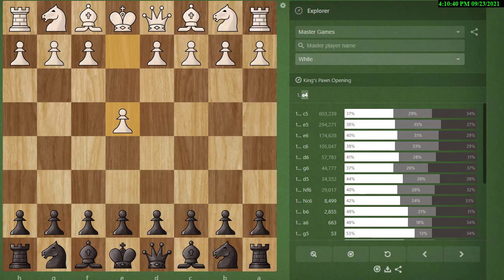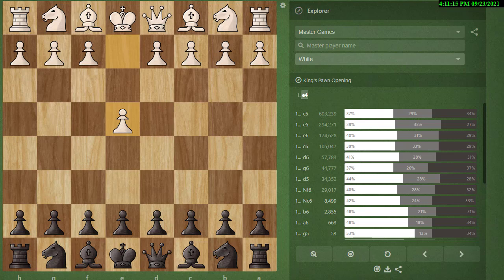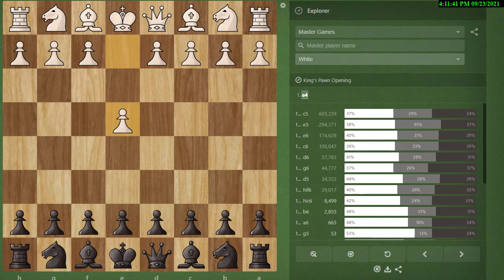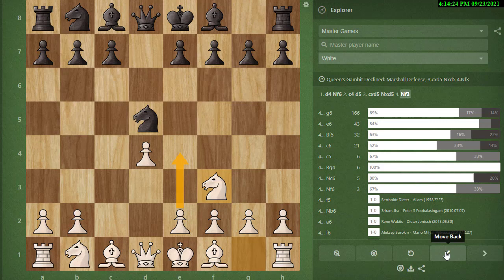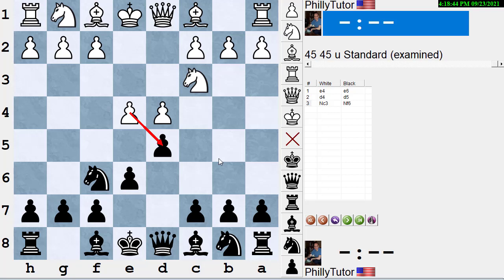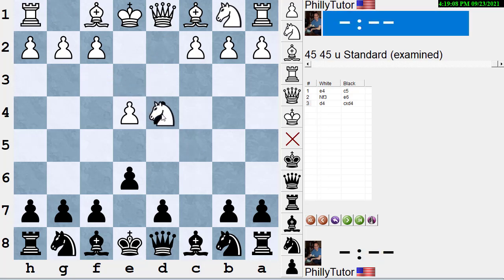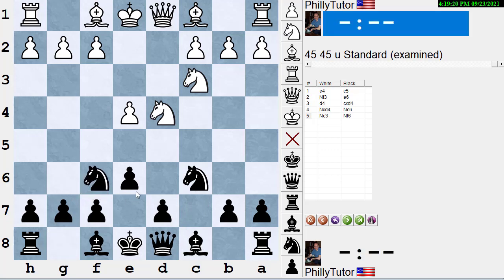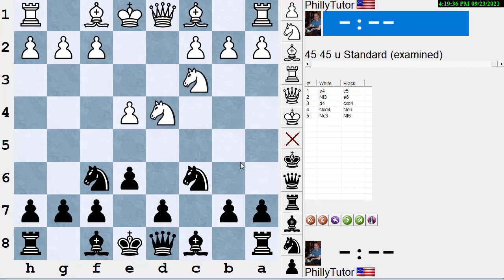Improve Your Chess: Most Common Mistakes by Players Rated Under 1600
In a follow-up to an earlier video on Amateur Mistakes NM Dan Heisman lists 10 of the most common mistakes made by players under 1600 (and often by players rated over 1600!). This includes not just "on-the-board" mistakes but mistakes like not looking up the opening after the game, hand-waving, treating principles the same no matter the game state, etc.

NM Dan Heisman has been a full-time chess instructor since 1996 and is the author of 13 chess books, the TV show "Q&A with Coach Heisman" on Chess.com and the radio show "Ask the Renaissance Man" on the Internet Chess Club. Radio personality Howard Stern was one of Dan's students. Dan tries to answer comments on YouTube but for a quicker, more comprehensive answer (or questions about lessons), contact Dan via email, skype, or phone via Dan's His Chess Tip of the Day is @danheisman on Twitter, which won the award for "Best Twitter Feed" in 2021 from the Chess Journalists of America.